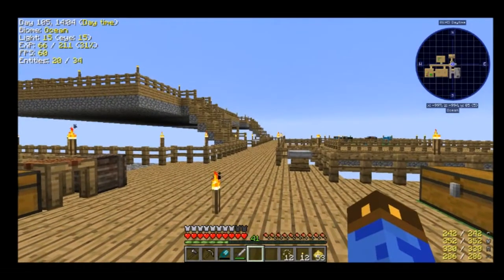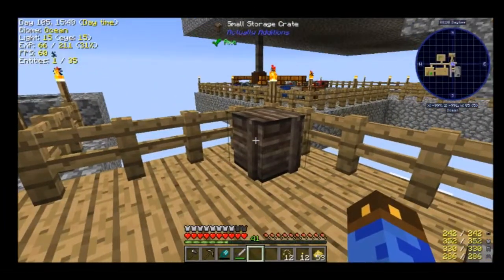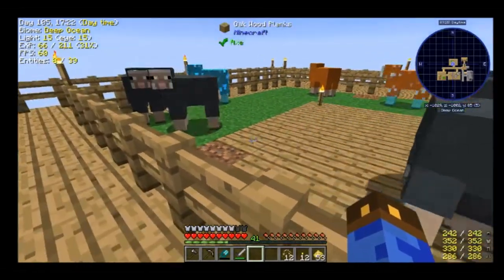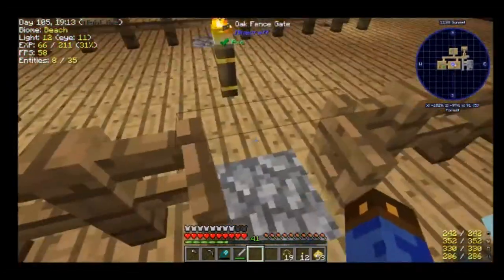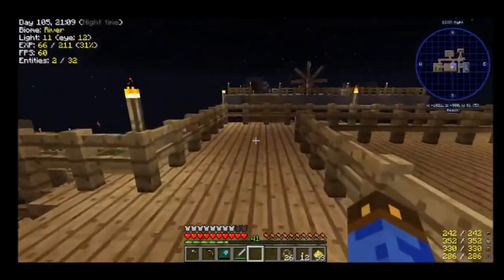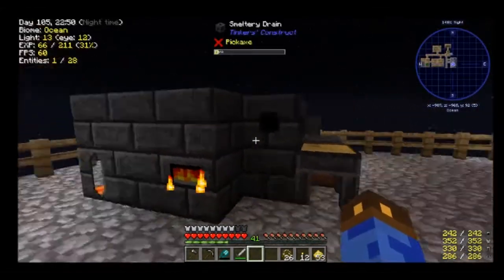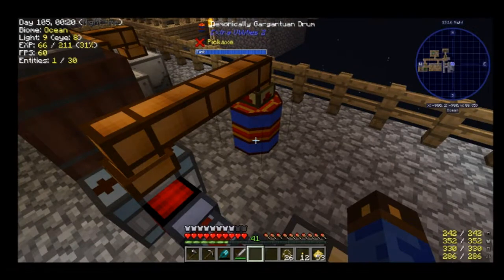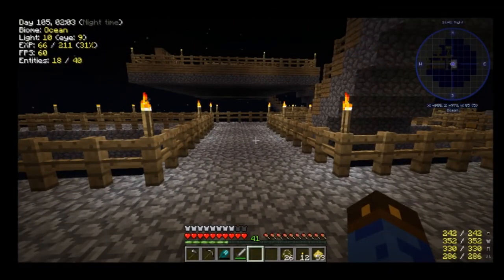Eggblock: Jan 2019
A tour of my Eggblock base very early into the mid-game stage.

Modpack is Eggblock by EmosewaGamer.